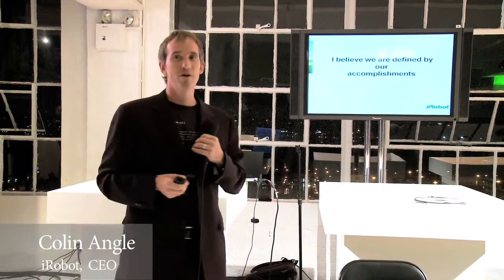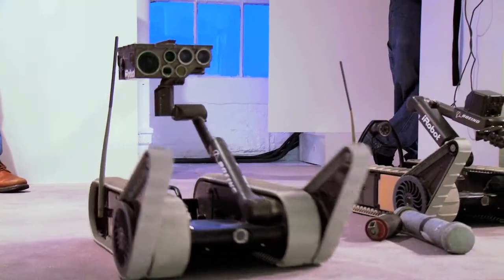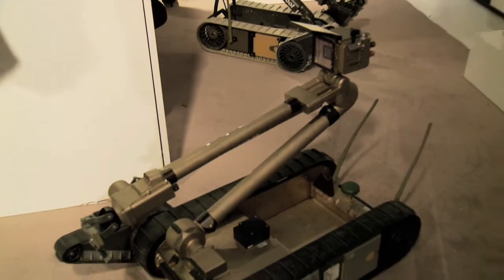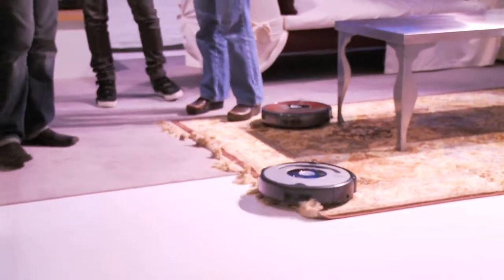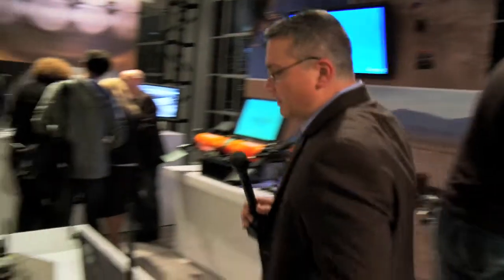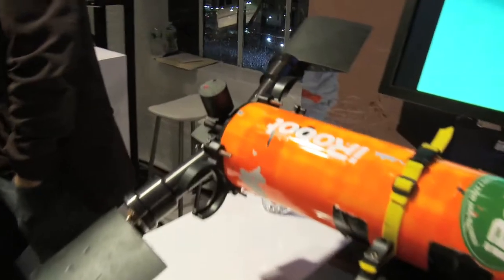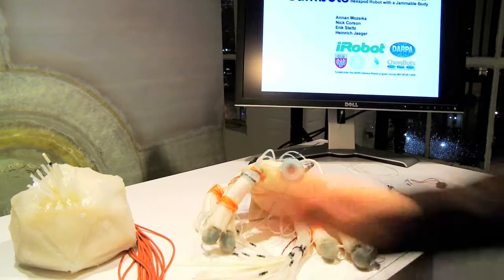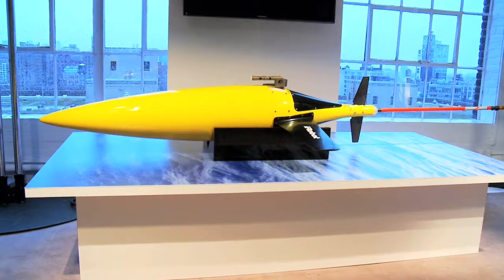Engineering Awesome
iRobot hosted an event in New York City to give media a chance to explore the technology that makes our home robots the most intelligent, flexible and effective cleaning machines available. iRobot engineers were on-hand to answer questions. Also demonstrated were our Government & Industrial robots that protect our service men and women.